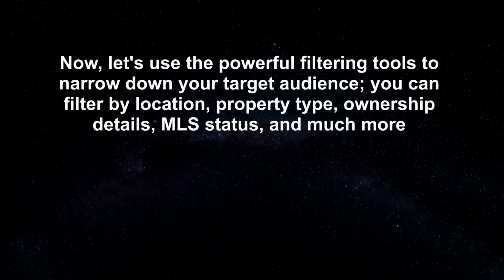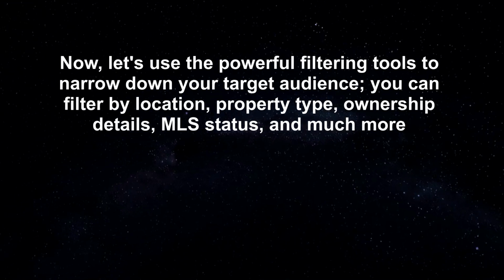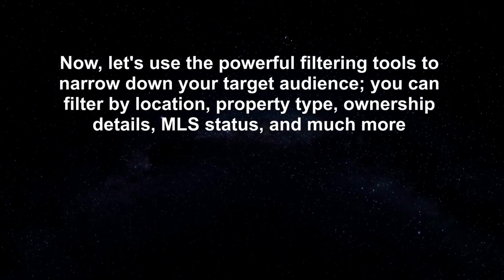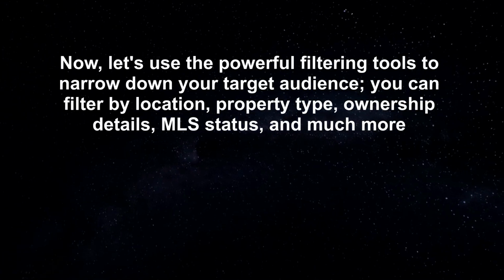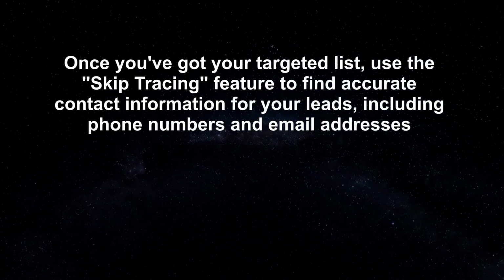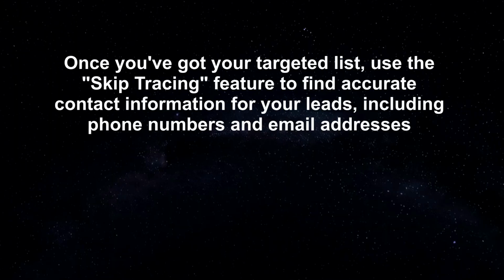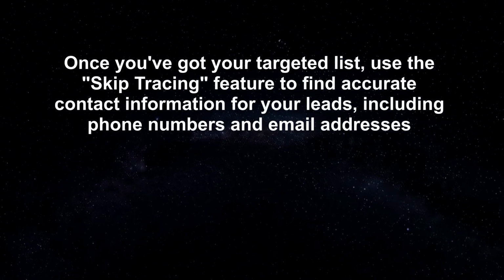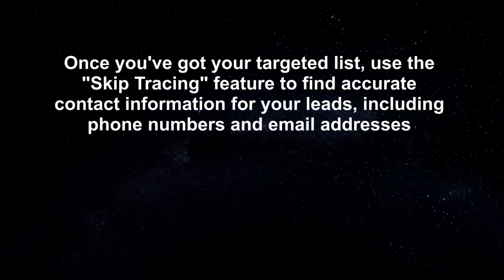How to Use Propstream Marketing - AshleyHowTo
How to Use Propstream Marketing reveals the various marketing tools and strategies available within the platform, empowering users to create targeted campaigns, connect with potential leads, and streamline their real estate marketing efforts. Enhance marketing!

00:00 Intro
00:07 Marketing Tab
00:14 Create a Lead List
00:22 Filtering Tools
00:30 Skip Tracing
00:36 Marketing Campaigns
00:44 Postcard Campaign
00:53 Analytics Dashboard